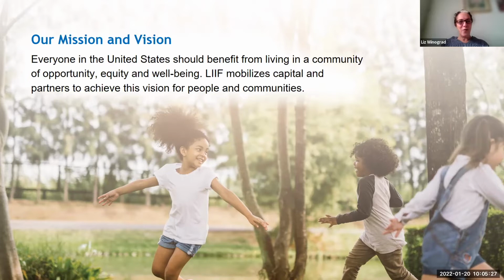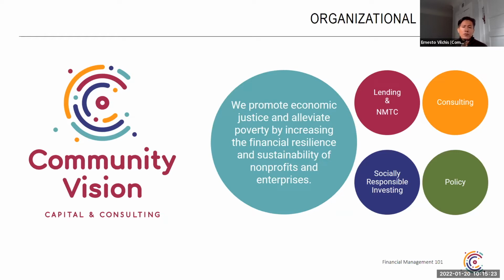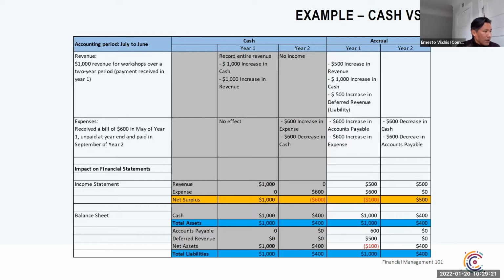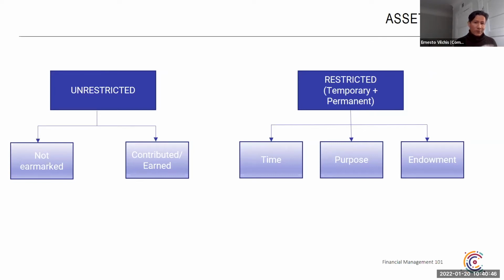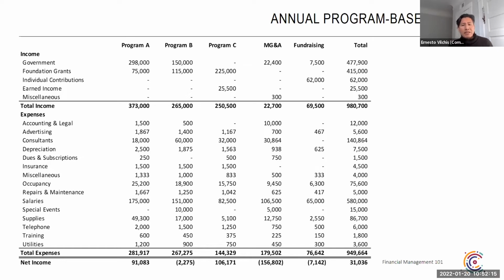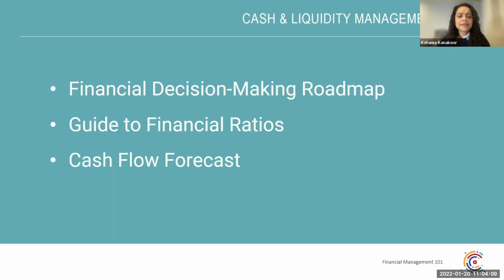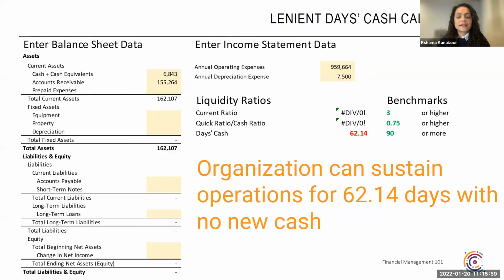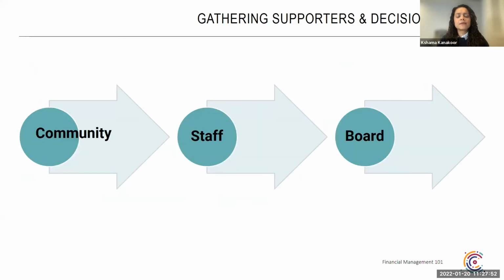Nonprofit Financial Management: Mid-Term Scenario Planning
In this webinar we discuss:
- How budgeting processes can support your organization’s planning with creative insights for pivot points;
- Part two of the Financial Decision-Making Roadmap, a financial decision-making tool;
- Mid-term planning tools to help chart a path forward through your next fiscal year; and
- The Revenue Risk Calculator and the Scenario Planner, and how attendees can use these tools in their organizations.